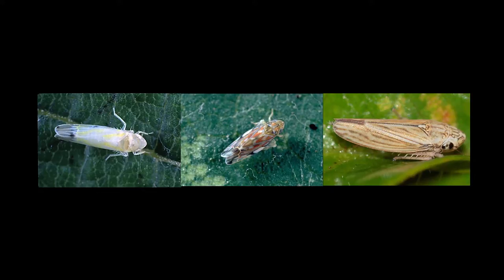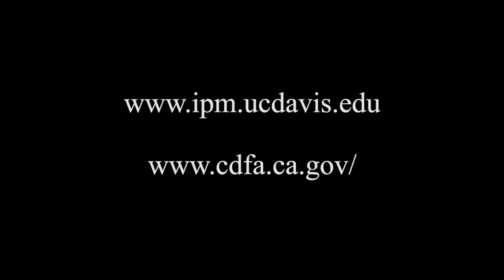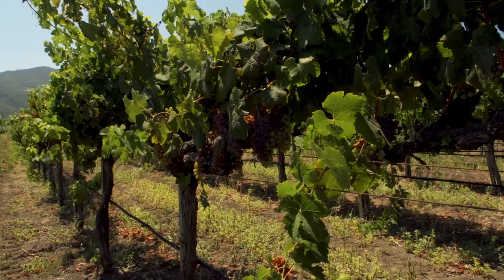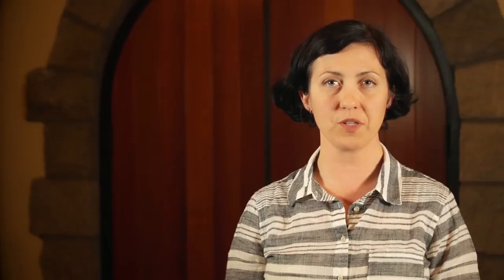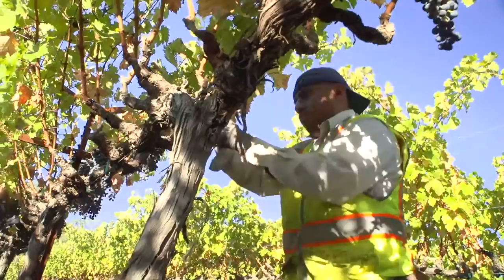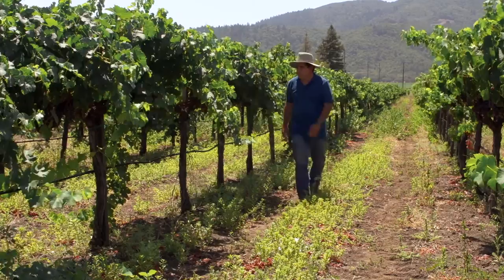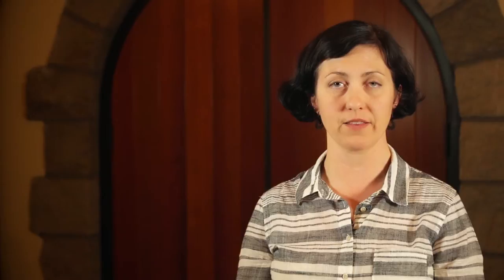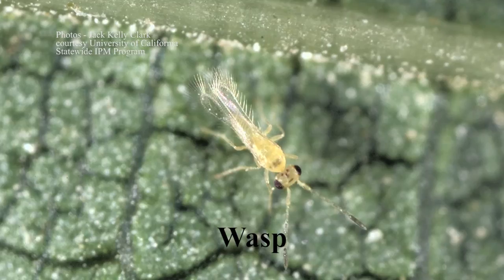Leafhoppers - English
Leafhoppers are one of the most common pests that cause damage in vineyards.  Each farmer needs to know some things about the life-cycle, potential damage, and treatment options to develop their protocols in dealing with this pest.